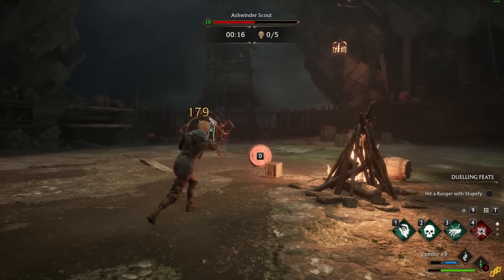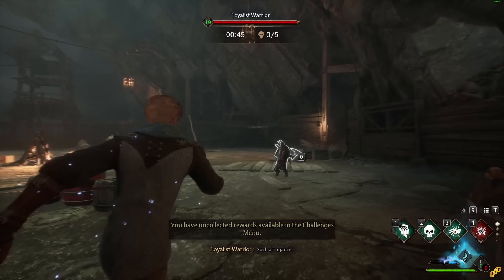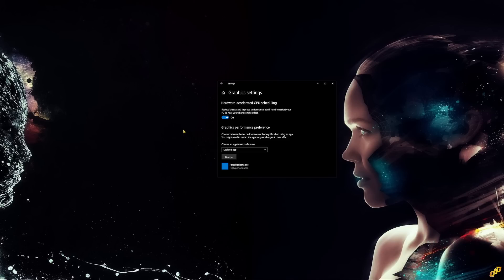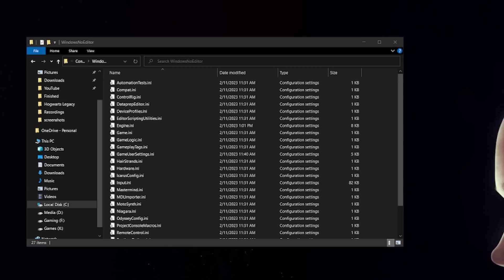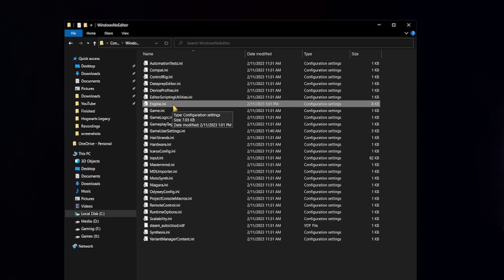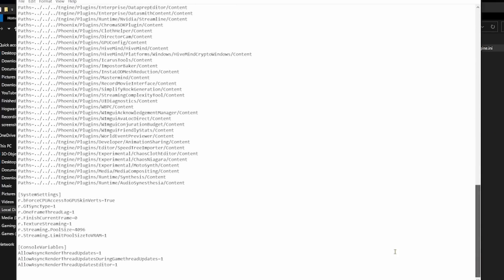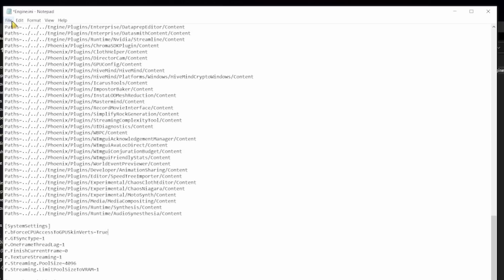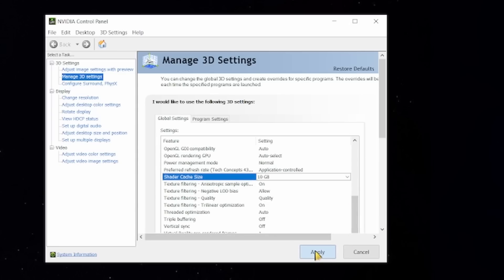3 Simple Steps GUARANTEED to fix your HOGWARTS LEGACY PC Performance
Video for PC players struggling with PC performance, stuttering, FPS drops and crashes. These simple 3 steps are guaranteed to fix these issues.

Credit for the discovery goes to reddit user u/FriedBongWater, link to his original reddit post is here:

Step 1: Turn ON Hardware-Accelerated GPU Scheduling
Step 2: Update Engine.ini file in the AppData folder
Step 3: Change Shader Cache Size in NVIDIA Control Panel to 10GB

Engine.ini location:
C:\Users\username\AppData\Local\Hogwarts Legacy\Saved\Config\WindowsNoEditor

Lines of code to be added:
[SystemSettings]
r.bForceCPUAccessToGPUSkinVerts=True
r.GTSyncType=1
r.OneFrameThreadLag=1
r.FinishCurrentFrame=0
r.TextureStreaming=1
r.Streaming.PoolSize=3072
r.Streaming.LimitPoolSizeToVRAM=1

[ConsoleVariables]
AllowAsyncRenderThreadUpdates=1
AllowAsyncRenderThreadUpdatesDuringGamethreadUpdates=1
AllowAsyncRenderThreadUpdatesEditor=1

Donations help support DanielPlays & this channel, but are NOT required or even expected.